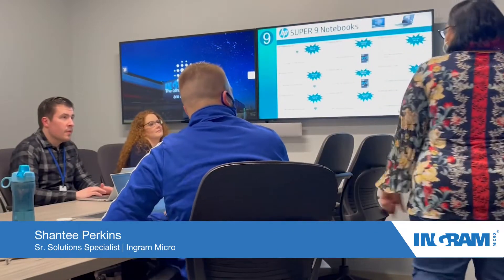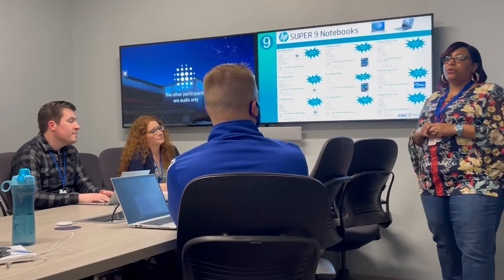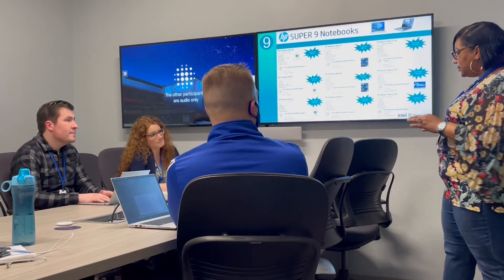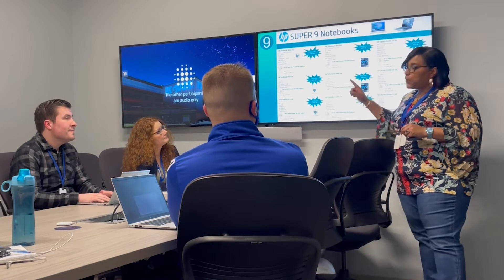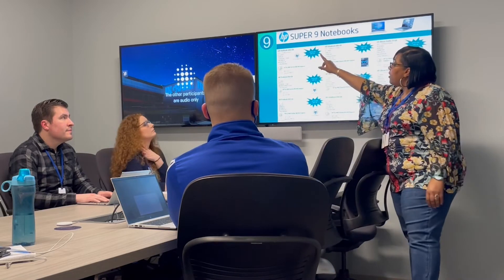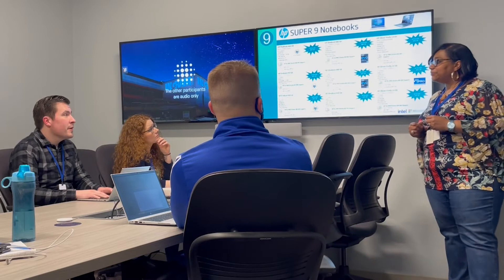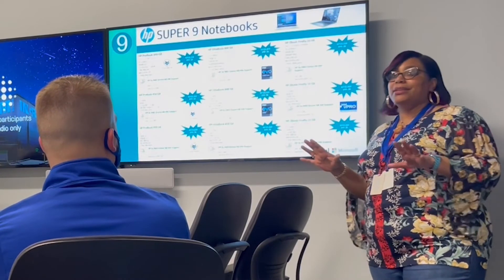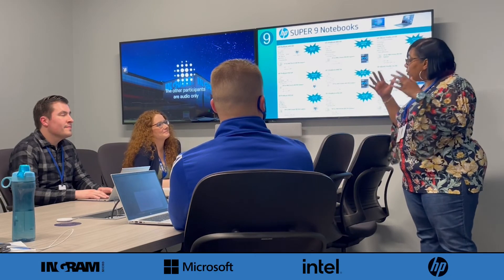Ep. 5: Why Your Customers’ Hybrid Work Computers Need Intel Inside | Vlog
Over the past couple of years millions of workers have had to adapt to new work environments that change frequently. What many companies discovered along the way is that workers can be just as productive at home as they can at the office—if they’re given the right tools and technologies.

While software makes up a critical part of the equation, customers also need reliable computers equipped with HD video graphics, high-speed processors, security features and more to create a good customer experience and optimize productivity.

In this short video, Shantee Perkins, sr. solutions specialist in the HP professional services group, and Erika Gregory, associate client services manager, Ingram Micro, explain the benefits of using computers outfitted with Intel processors, graphics and platforms.

0:00     Intro: Why Intel with Ingram Micro?
1:01     Intel Iris XE graphics and the hybrid work life.
1:26     The Intel Evo vPro Platform: where security meets collaboration for the hybrid workforce.
2:08     How Ingram Micro can help you right now.
3:27     Outro